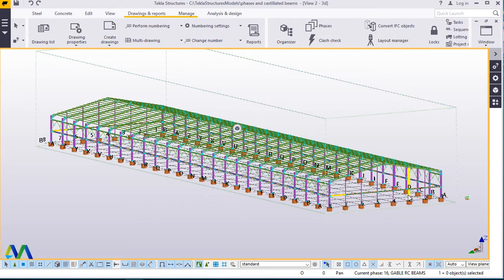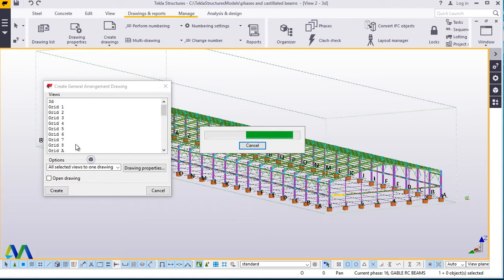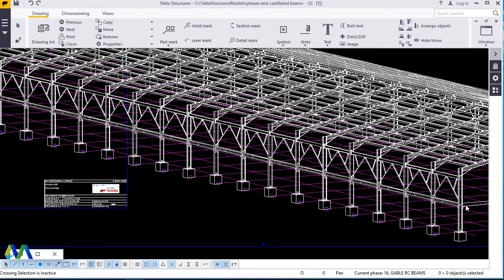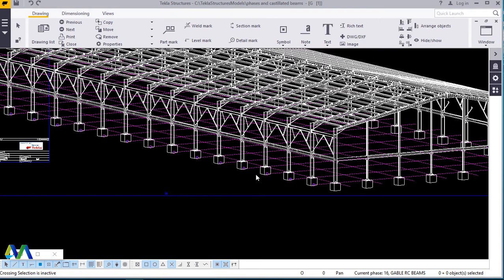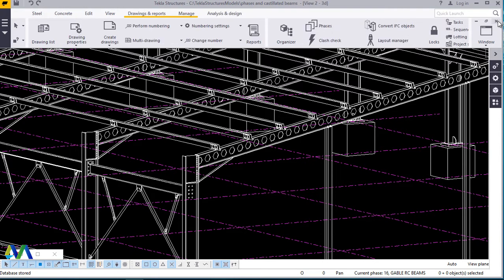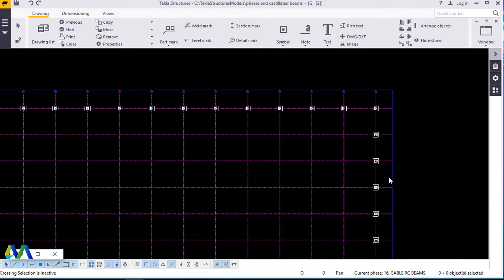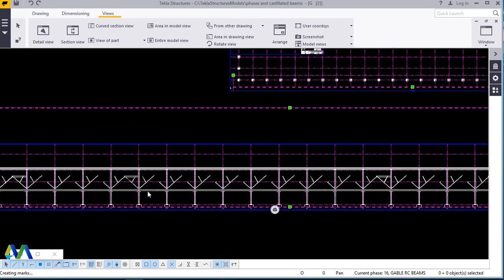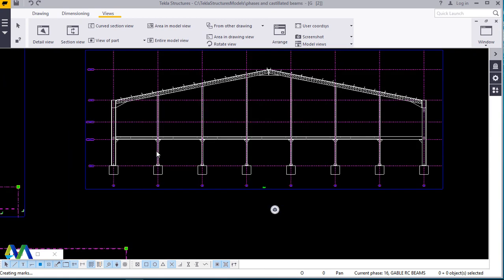How to create isometric views,GA drawings,plan and sections in Tekla Structures 2017